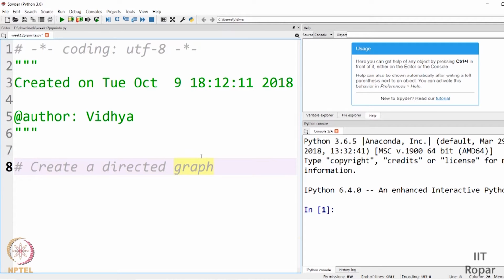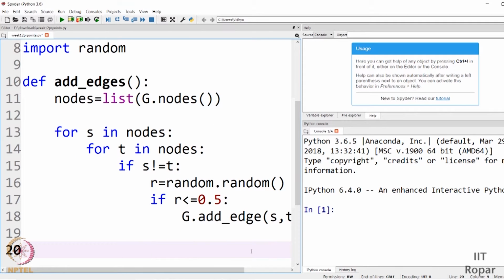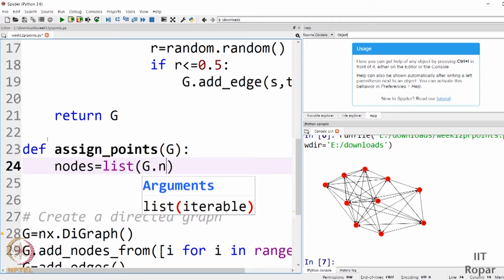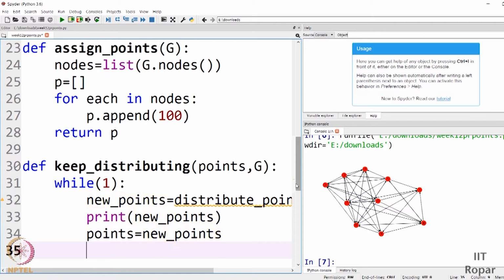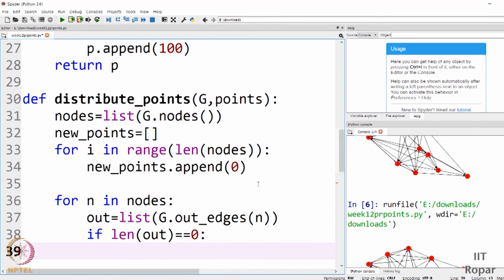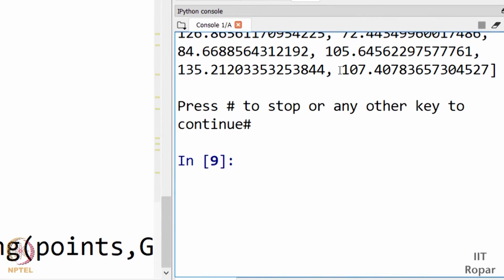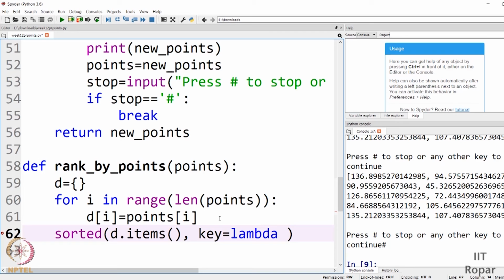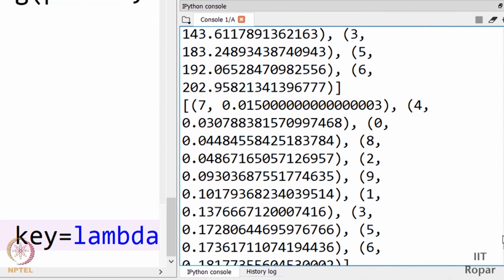Page Rank: How does Google Work ?: Lecture-31